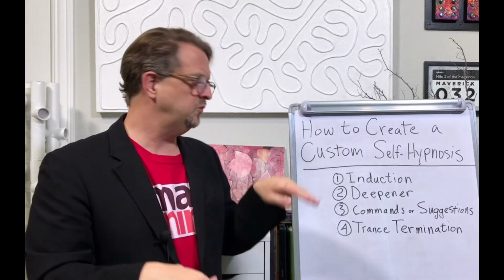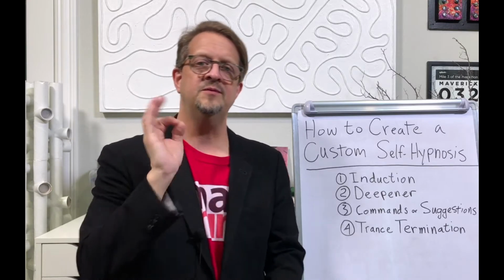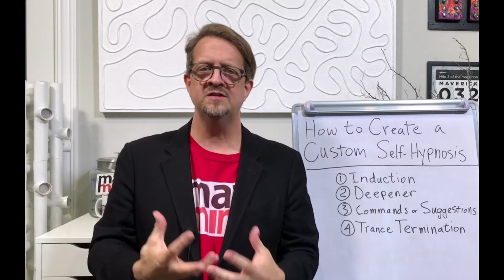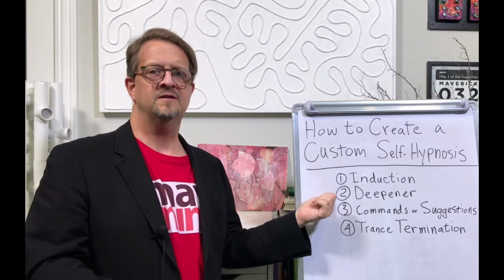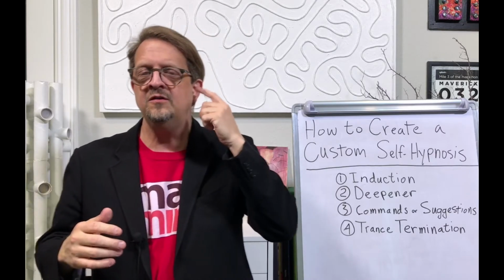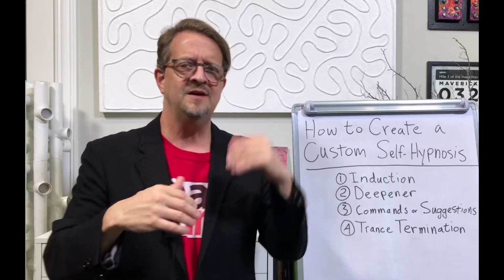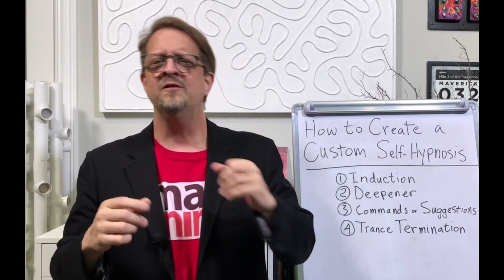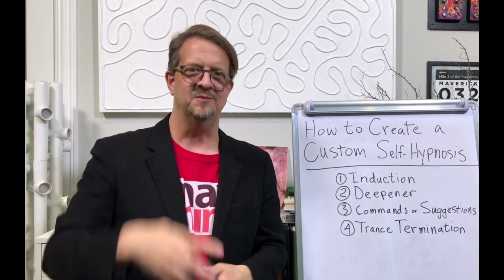How to Create a Custom Self-Hypnosis - Ep. 59 - The hypnosales Show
👇 Join my HypnoSellers Community Now on Skool 👇
In this week's episode, maverick discusses how to create your very own custom self-hypnosis script that you can use to make constant and continual self-improvement for vocational and avocational purposes. He shares the four elements of a custom self-hypnosis script and provides examples of each element so that you could start writing your own self-hypnosis scripts today, record them, and start making those dramatic and significant changes in your own life today. Seriously, if you want to make lasting changes in your life, watch, listen and learn now.